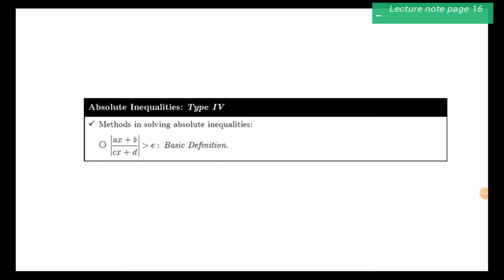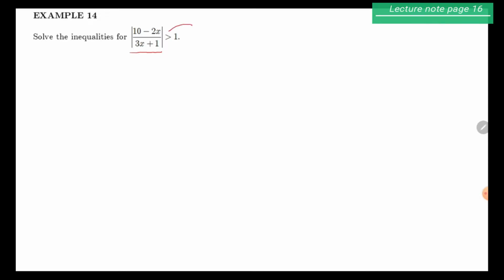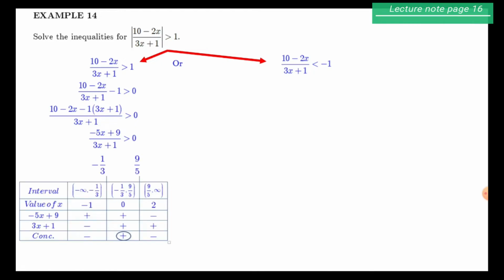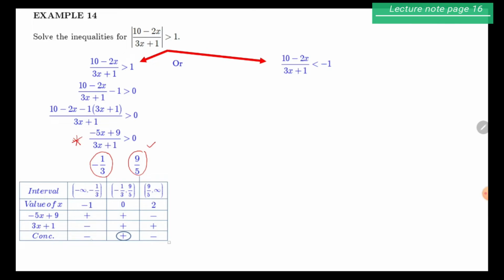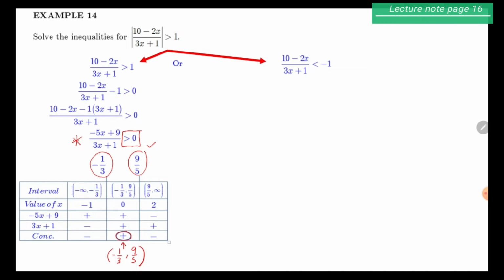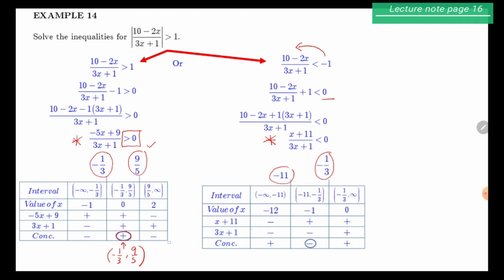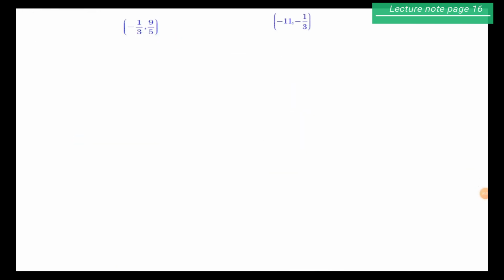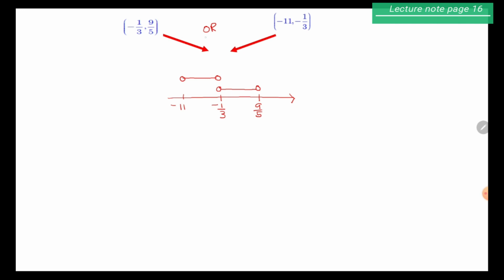SM015 Chapter 2 Video 8-Absolute Values(Lecture note page 16)